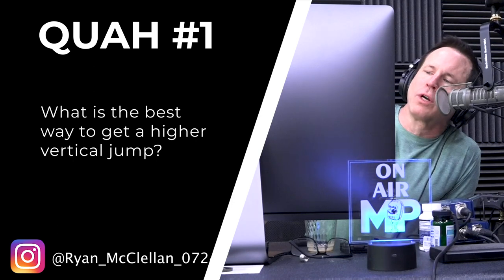The Best Way to Get a Higher Vertical Jump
In this QUAH Sal, Adam, & Justin answer the question “What is the best way to get a higher vertical jump?”

Mind Pump #900: NBA Superstar Sports Performance Coach Paul Fabritz